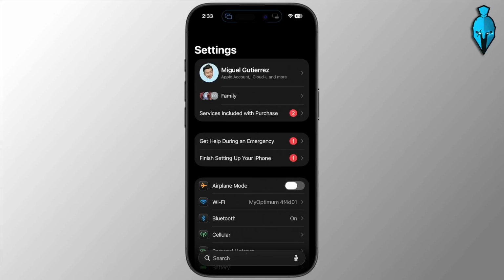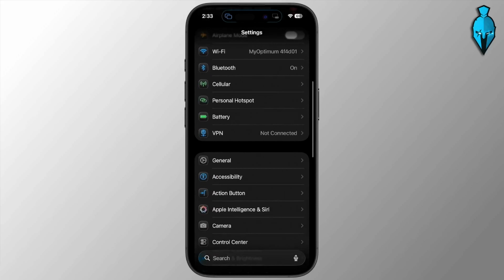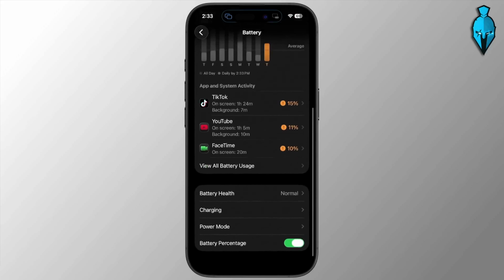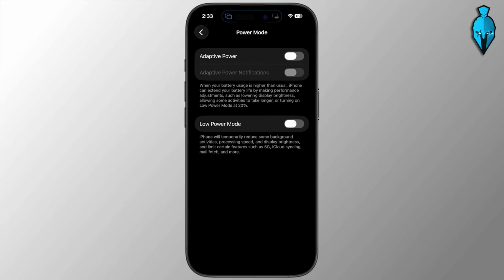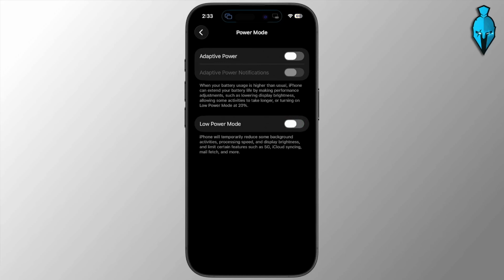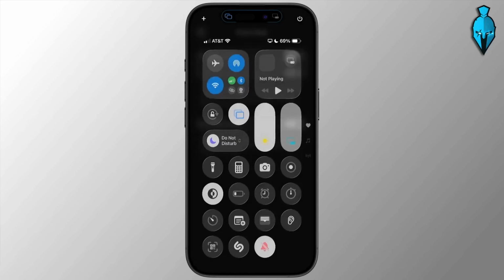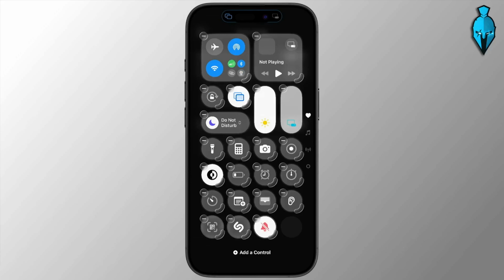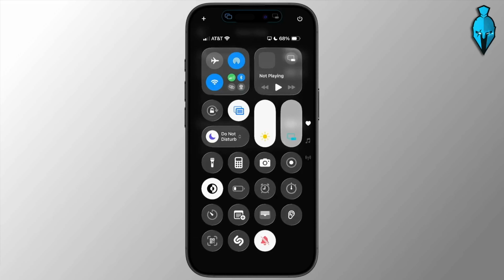How To Enable/Disable Low Power Mode On iPhone (2 Methods) - Full Guide